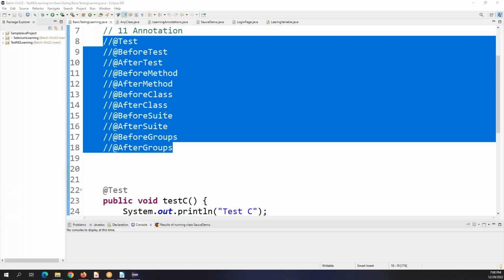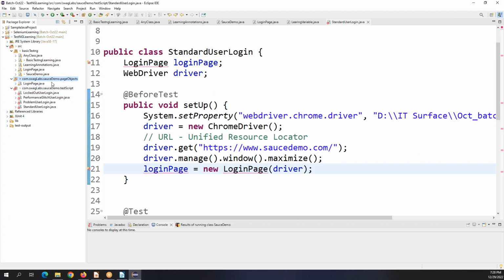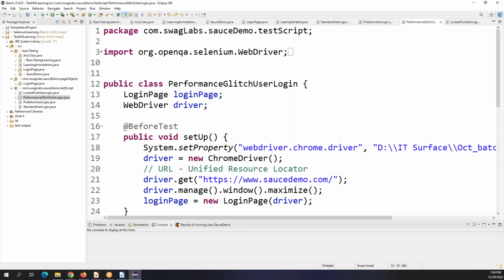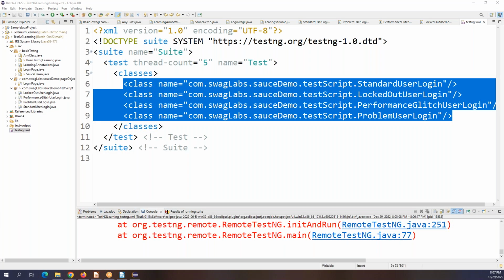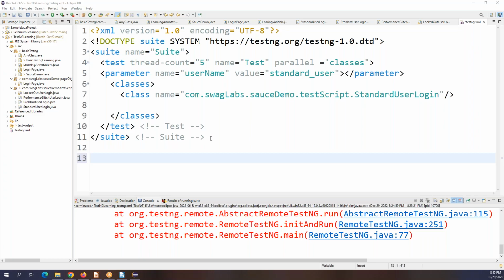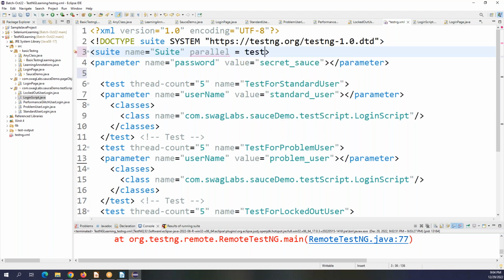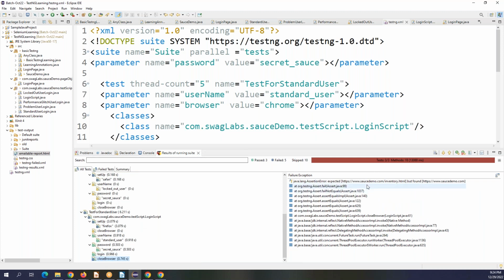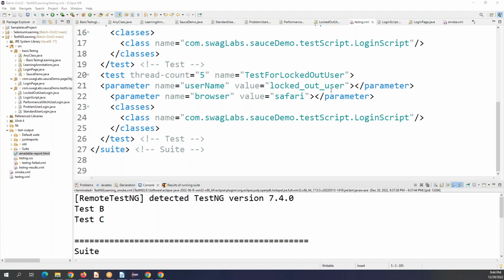Automation Testing - Session 25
The topic of the session: Selenium, TestNG - learning annotations(Continues), Assertion, run test suit using TestNG, parallel execution in TestNG, data parameterization (data driven) approach in TestNG, run test suit in a group